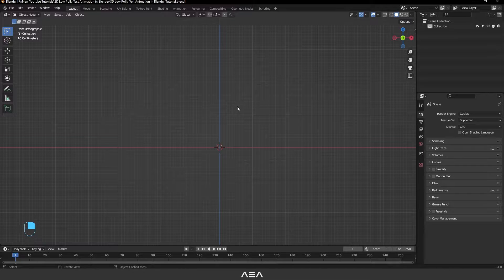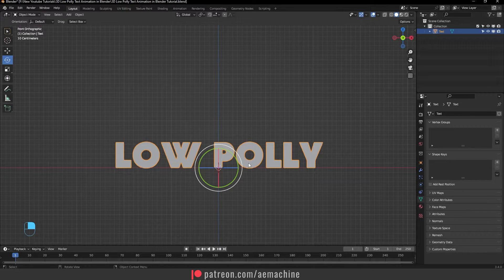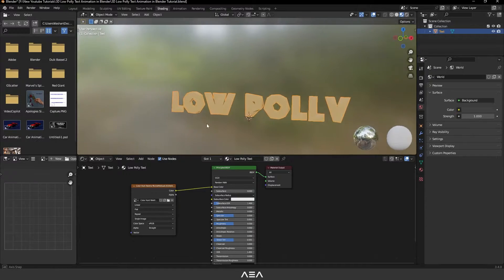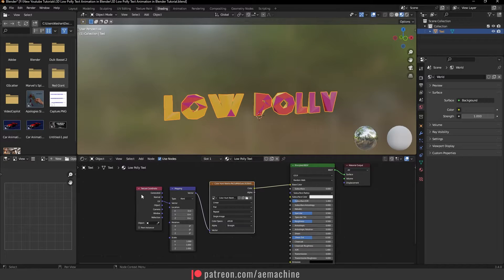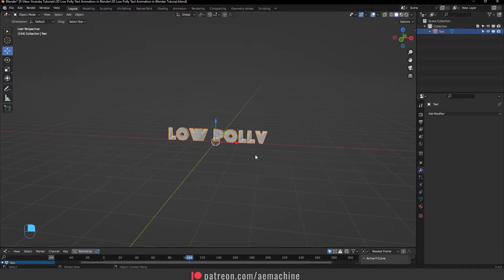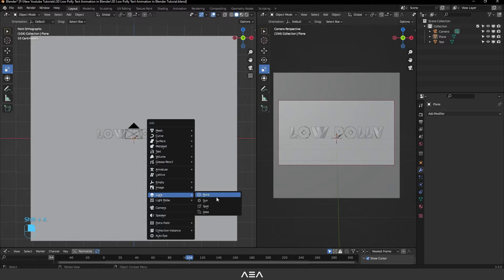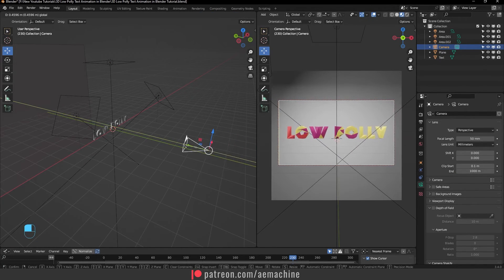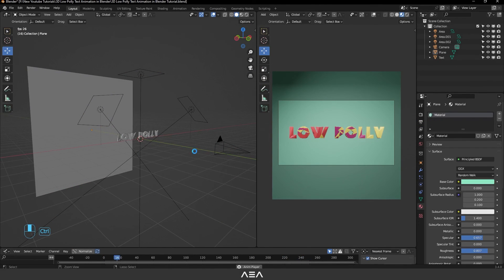3D Low Poly Typography Animation In Blender | Blender 3.4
Hi everyone,

in this blender tutorial, I will show you how to create this low poly-style typography animation. blender 3d is a populer free 3d program :D I really love this software. I hope you guys enjoy it :)